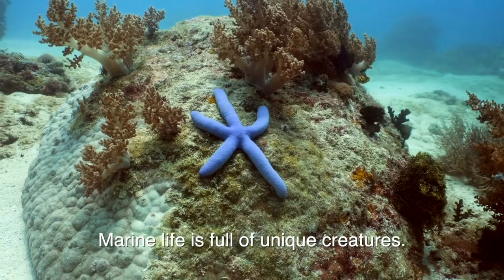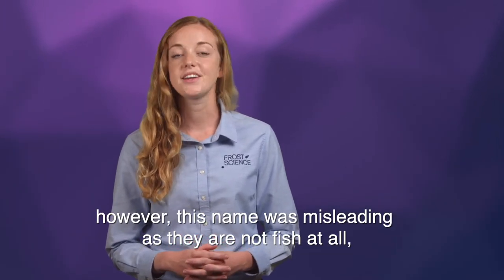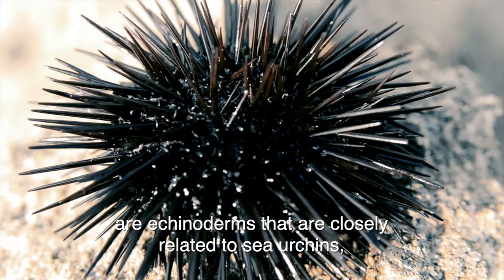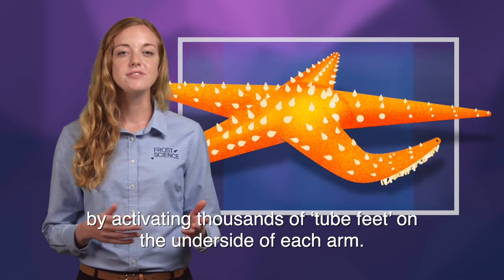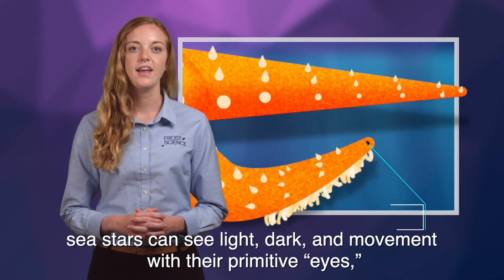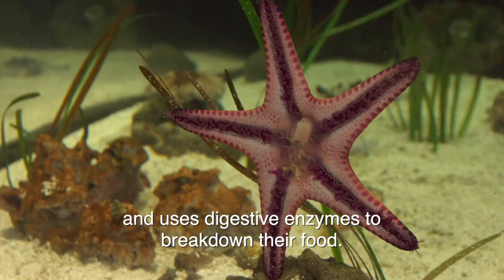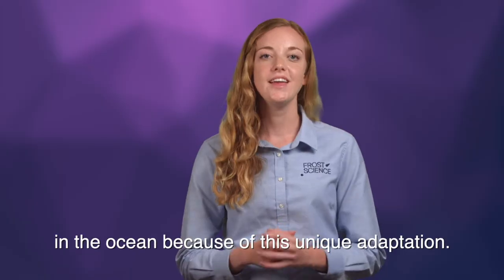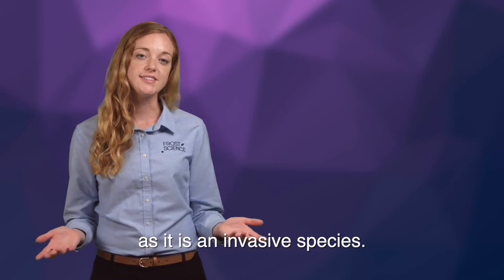Science Spotlight: The Secret Life of Sea Stars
Did you ever wonder about the secret life of sea stars? With over 2,000 species of sea stars living throughout the world’s oceans, scientists are working to learn even more about them and the interesting life that they live.